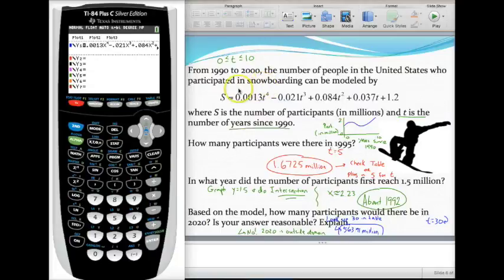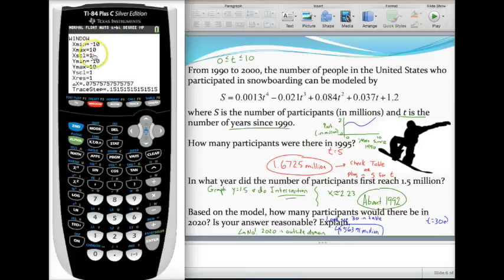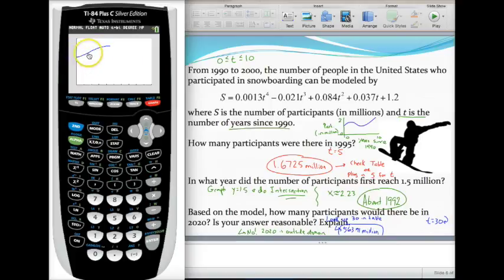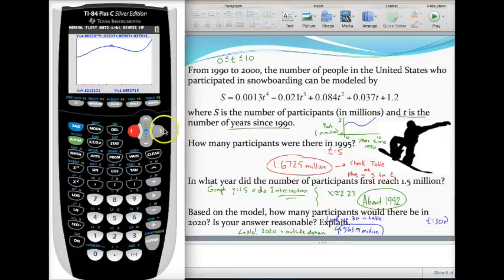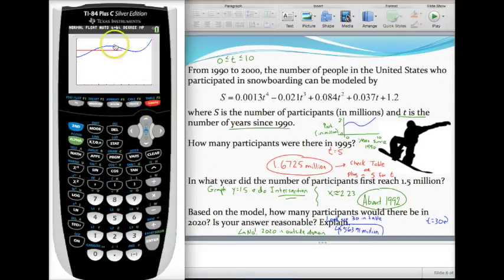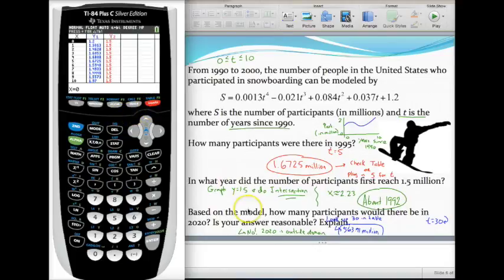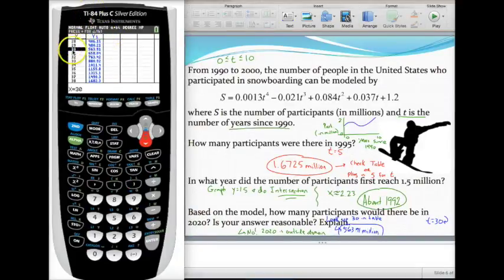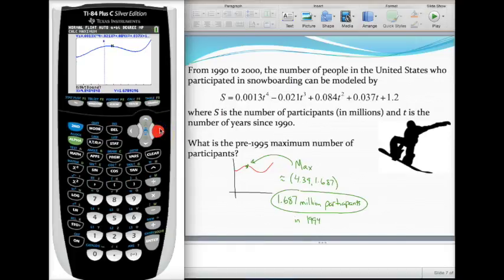Modeling with functions (4)